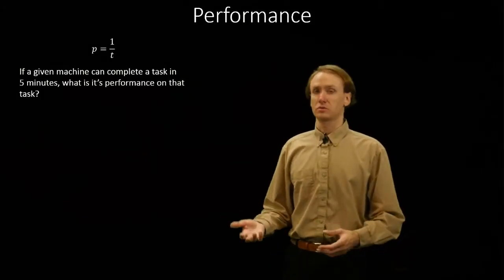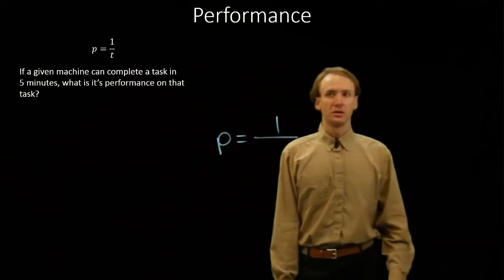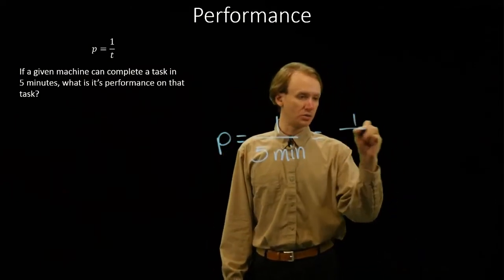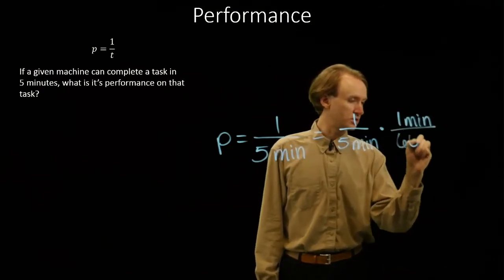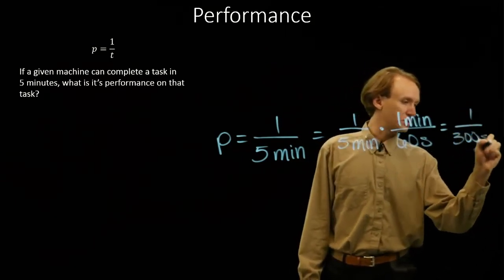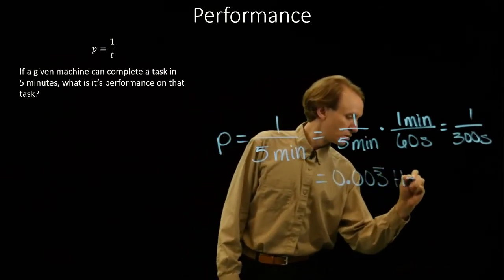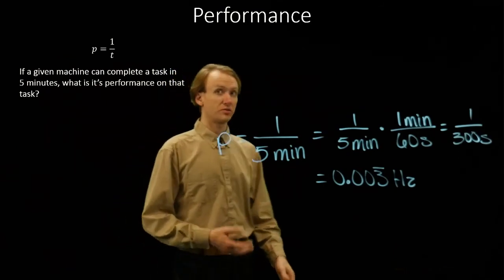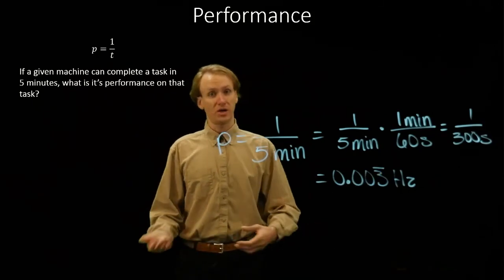4-c. Performance Example 3